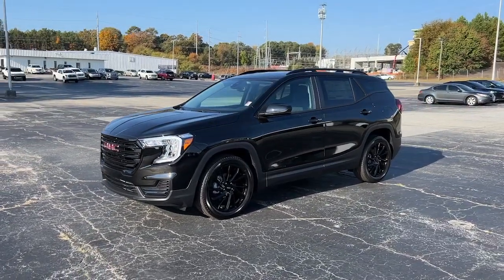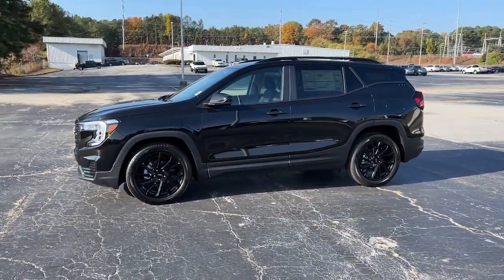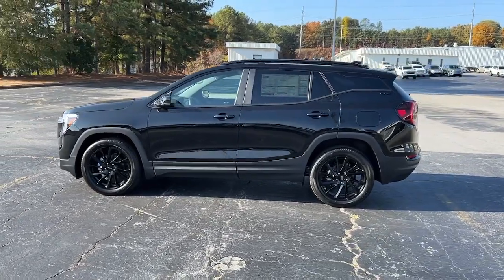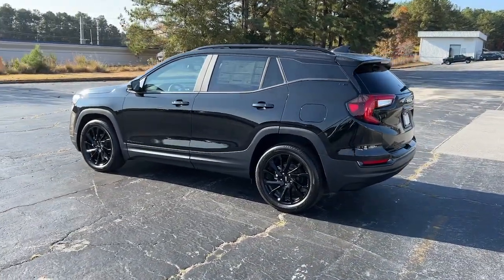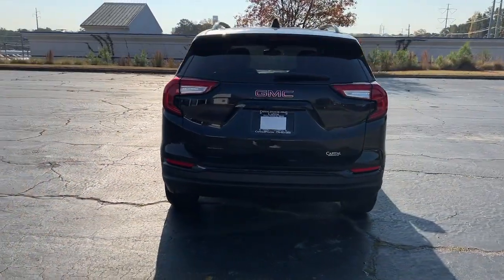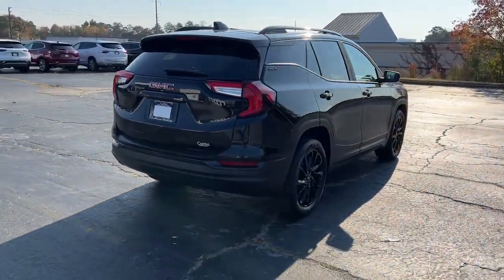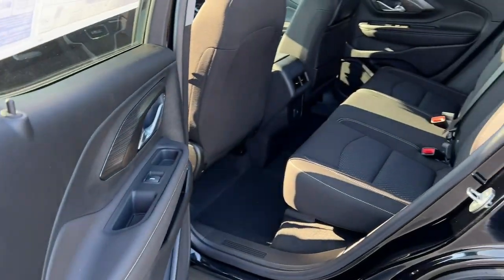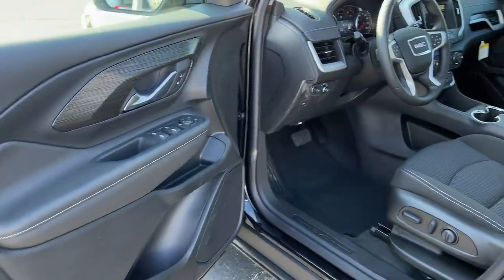2023 GMC Terrain Smyrna, Marietta, Kennesaw, Woodstock, Atlanta PL108820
Ebony Twilight Metallic New 2023 GMC Terrain SLE available in 2150 Cobb Parkway, SE, Smyna, Georgia at Capital Buick GMC. Servicing the Smyrna, Marietta, Kennesaw, Woodstock, Atlanta, GA area.